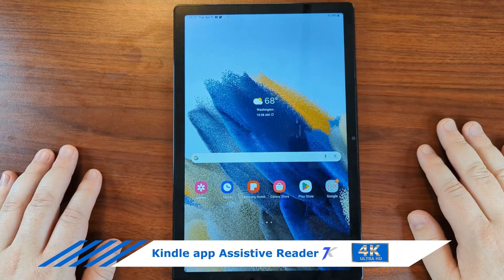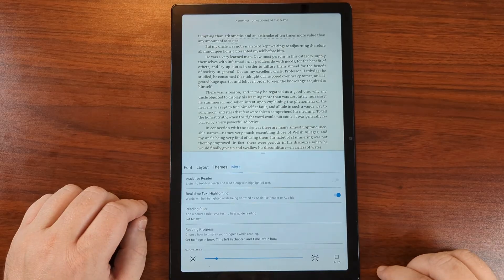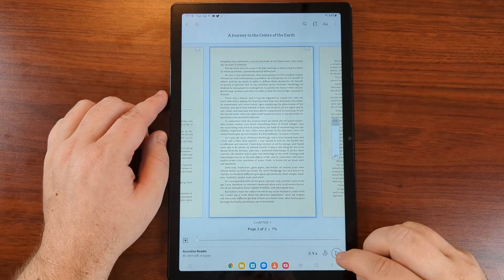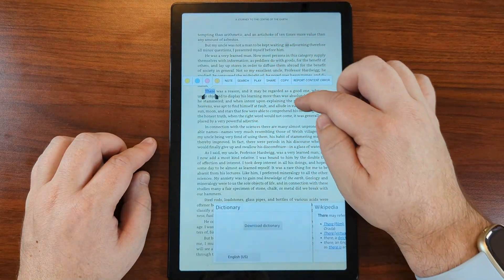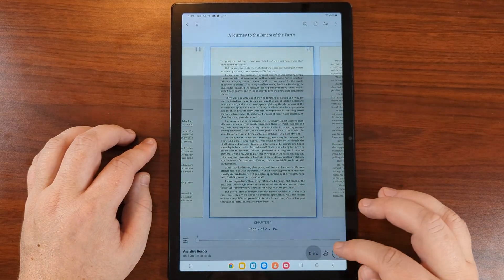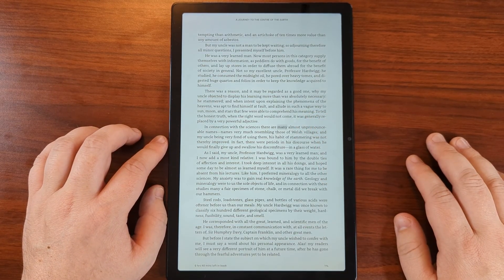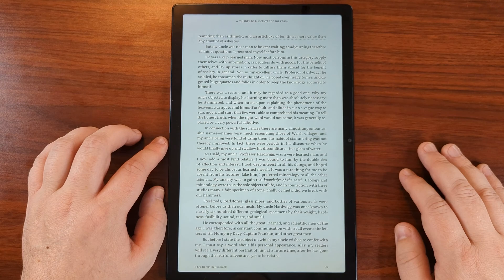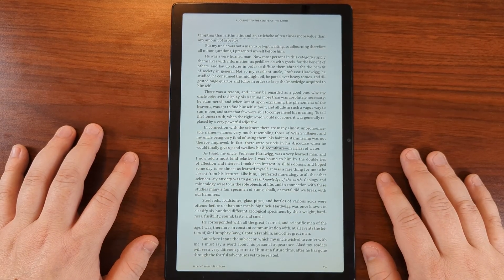How to enable assistive reader text to speech on the Kindle app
This is how you can enable text to speech on the kindle app. I am using a Samsung A8 tablet to view the kindle app. The assistive reader is also available on other platforms. It works on windows as well. You can also use it with a kindle device if you have a connected blue tooth speaker.